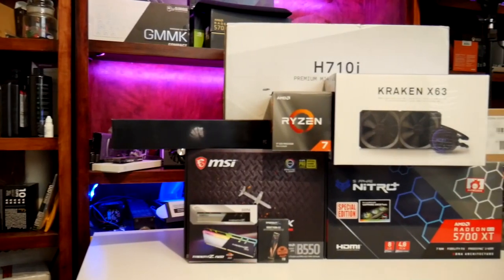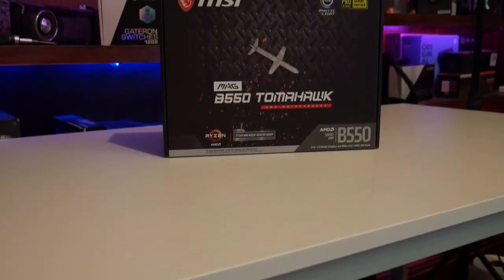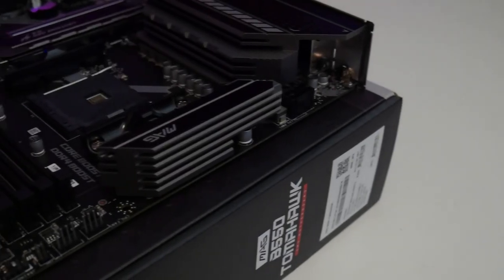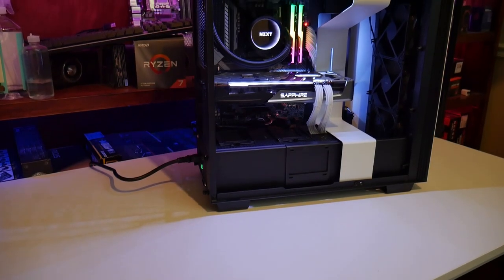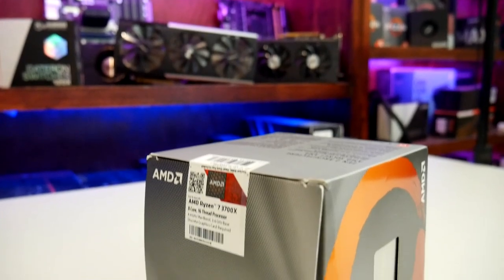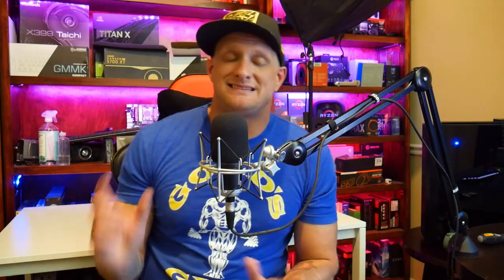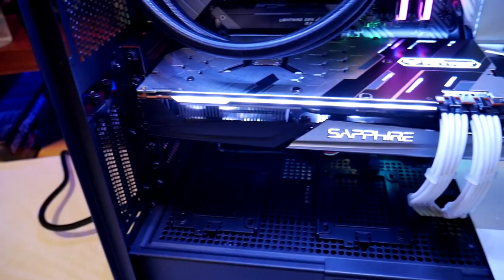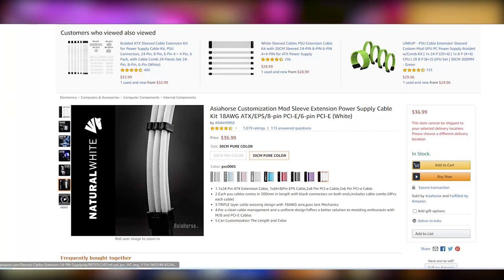Competitive Gaming All AMD Build July 2020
MSI MAG B550 Tomahawk
AMD Ryzen 3700X
Sapphire Nitro Plus 5700 XT
Gskill Trident Z Neo 16GB
Sabrent Rocket 1TB
EVGA Supernova 850w
NZXT Kraken X63
NZXT H710i